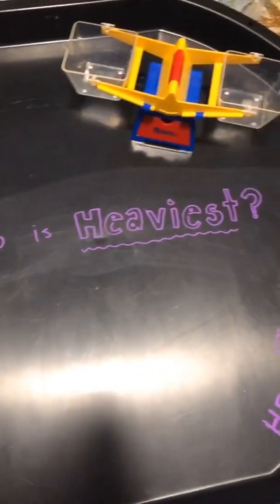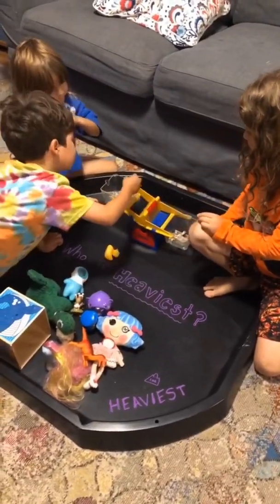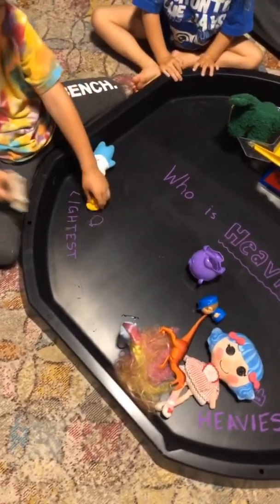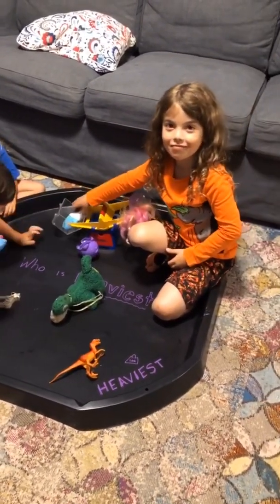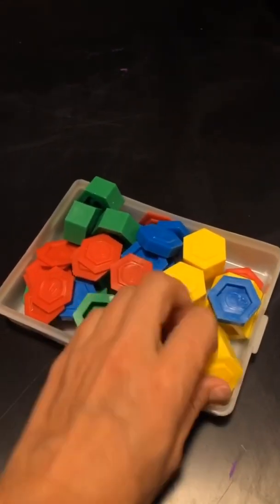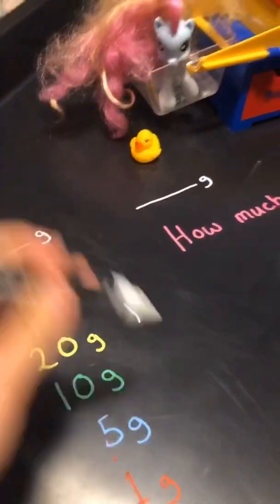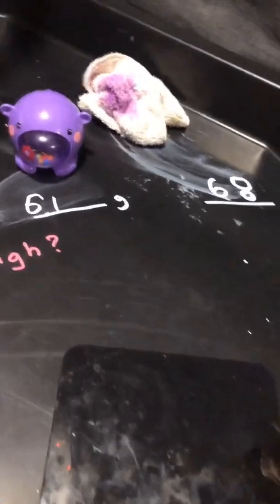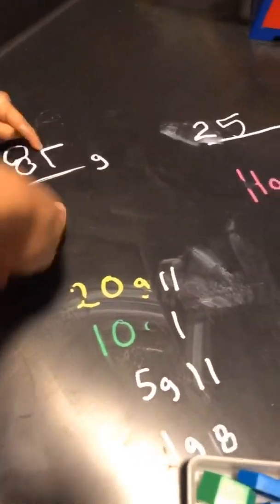Unschool Math: Weights and Balancing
I’ve been getting a lot of requests for more homeschooling videos with more and more people choosing homeschooling because of the pandemic (which I LOVE!)

I don’t have a lot of time lately so I thought I’d try out posting some activities straight from our Instagram reel.

Xo
T